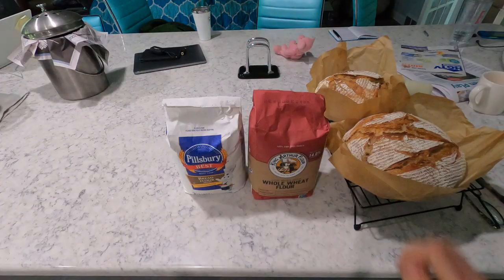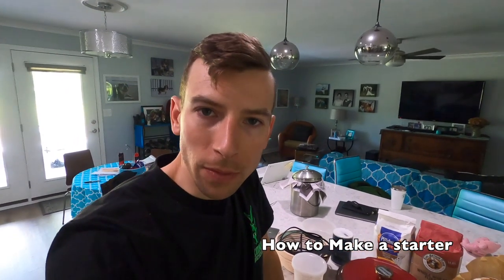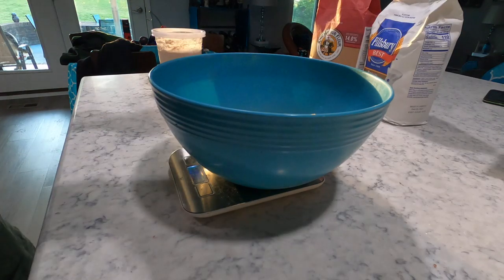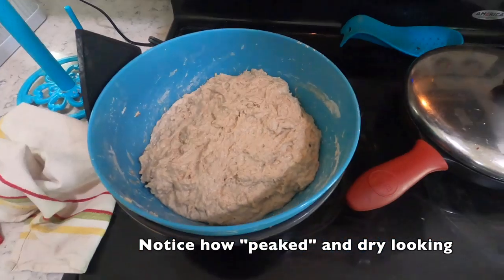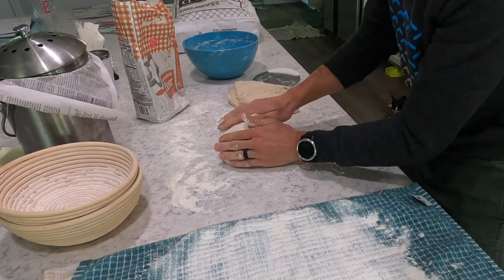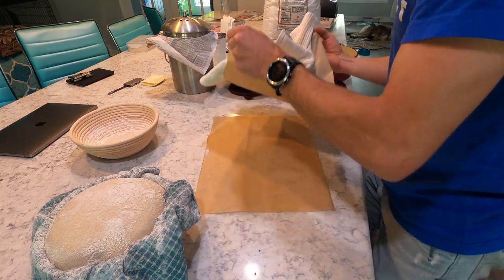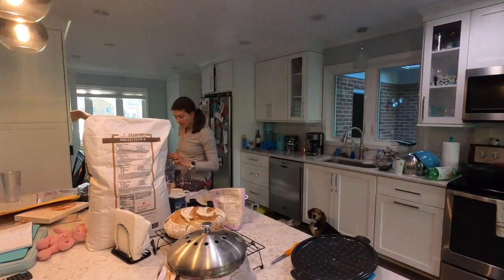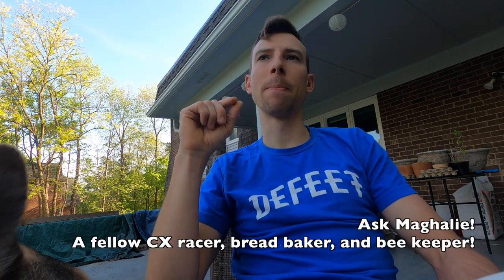How To Make Sourdough: From Starter To Loaf And Everything In Between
There are so many videos out there about "how to Sourdough" so how could one more hurt?! I'll walk you through the starter, things you need, talk about mistakes I made a long the way, little tips, resources, and finally how to come away with some good bread!

Watch this video all the way through before you jump in. Make sure you have the majority of things in he list below to ensure a smooth process. Review the text below!

Questions? Comments? Drop them below.
Pics of nice or bad looking sourdough? Share them with me @kerryw24 on insta or twitter!

Happy Baking!

The main ingredients:
1000g flour (900g bread flour/ 100g whole wheat)
650-700g warm water
200g leavin (2tbs starter 200g whole wheat/200g water, stirred and let to rise once minimum twice is best)
20g salt

For a starter: ***Use unbleached flour for this to ensure you get as many microorganism in your bread as possible***
50g unbleached whole wheat/50g water
Sitr and let sit over night/ throughout the day in a tuber ware or glass jar w/ lid
discard 75% and add equal parts flour and water again to feed
Do this every day once a day at the same time for a week and you should have a healthy active starter.

Things you need:
Unbleached Flour (especially for the starter)
-whole wheat or some other flavoring flour (rye, white whole wheat, spelt)
-bread flour
A healthy starter
Salt
Proofing baskets or bowls
towels to put in the baskets
Bench knife or other knife
I use a heat mat to ensure a nice warm temp
Dutch oven (This recipe makes two loaves so two is ideal but not necessary. After the first one does 20-30min with the lid on just pull it out and but it right on the oven rack and put the new loaf in the dutch oven)
Parchment paper
Razor blade

Sourdough Waffles:
280g flour
305g water if using half whole wheat half white
- 330g water for all whole wheat
45g sugar
105g starter
5g salt
Mix together and set over night
In the morning mix
3eggs
1/2 cup chia flax mix (chia seed and flax meal 1:1)
1/2 melted coconut oil

Tartine Bakery "Tartine Bread" Cookbook